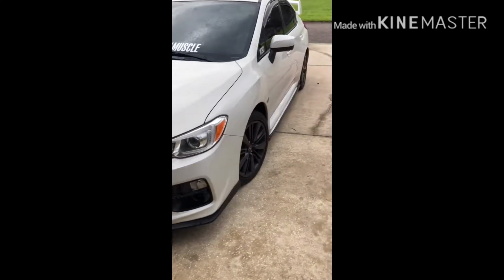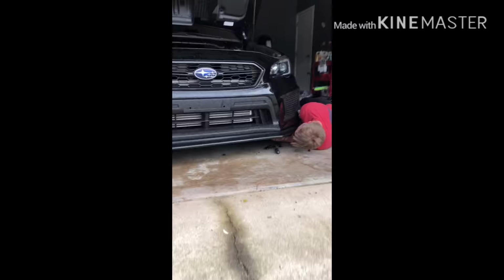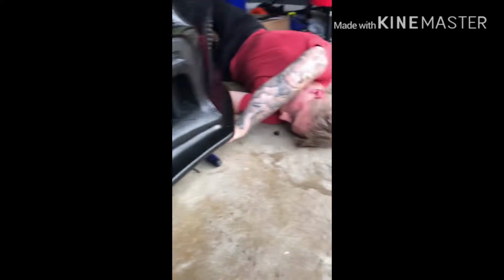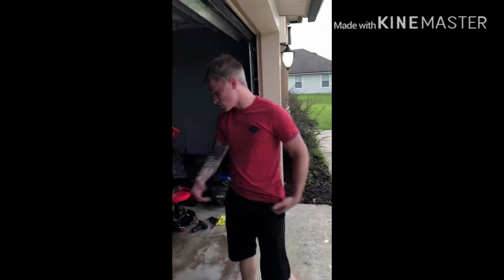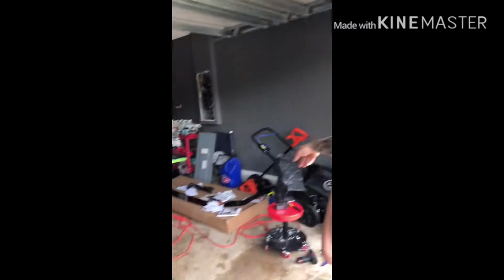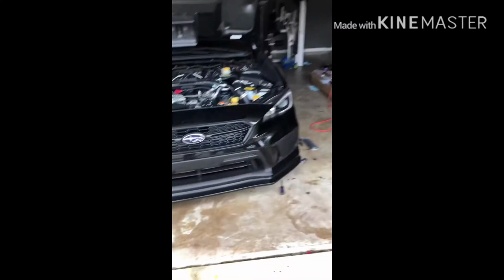SUBARU WRX CS STYLE LIP!!!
2018 Subaru WRX CS Style Lip

Products I used in this Video:

Chemical Guys Heavy Duty Bucket
Chemical Guys MicroFiber Mitt
Chemical Guys Vitalize Spray Sealant
Chemical Guys Honey Dew Snow Foam Cleanser and Pro Foam Cannon
CHemical Guys V.R.P.
Chemical Guys tire dresing applicator Pad
Sun Joe SPX 3000 Pressure Joe washer
 2018 Subaru Wrx ( Caimen Harmon's black )

Invidia r400 Cat Back
Upper TGV Deletes
Egr Delete
IAG Catch Can
TiAl QR BPV
Boomba Short Shifter
Boomba Shifter Plate
Perrin Pitch Mount
Perrin Pitch Mount Brace
Perrin Shifter Bushing and Shifter Stop
Perrin Turbo Inlet
Fortune Auto 500 Coilovers
Rally Armor Mud Flaps
Fumoto Drain Valve
CS Style Front Lip
Fog Light Delete
Diode Dynamics C Light
Diode Dynamics Flasher Relay
Headlight Sealant
Grimmspeed 3 Port EBCS
2017 Subaru WRX ( white car )

EGR Deletes
TGV Deltes
IAG AOS System
Grimspeed 3Port EBCS
Front Lip
Vortex Generator